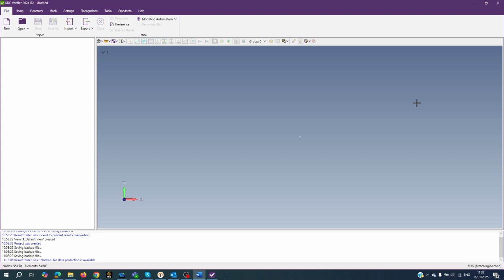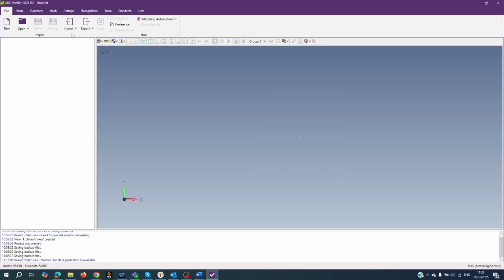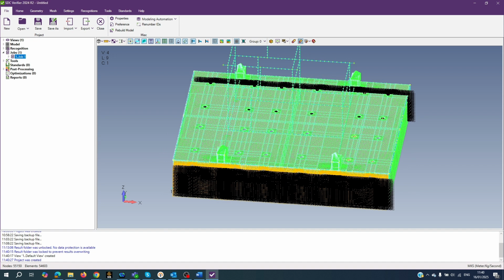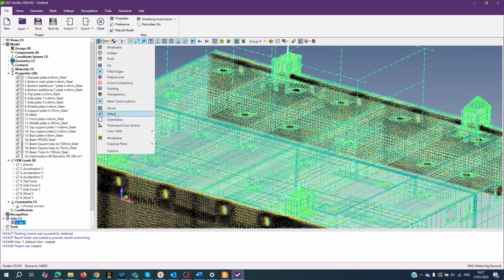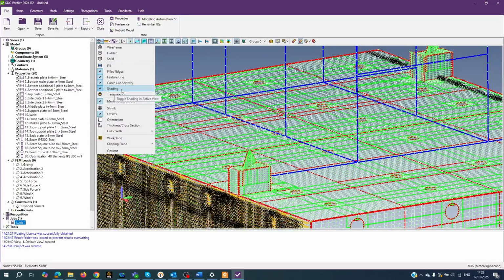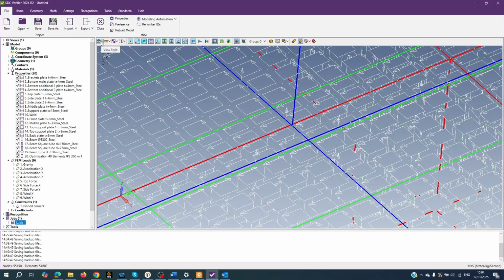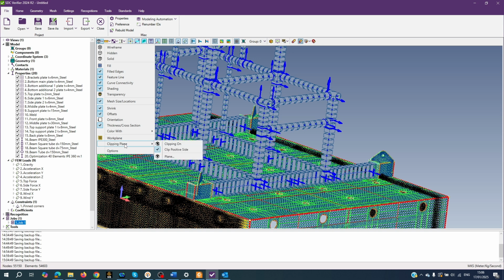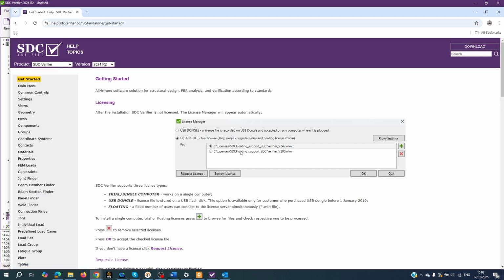How to Import a Model into SDC Verifier: A Step-by-Step Guide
📝In this tutorial, discover how to import a model into SDC Verifier with ease. We’ll walk you through the Import function, which allows you to create new projects or update existing ones using CAD geometry, finite element models, or analysis results.

Why Watch:

✔️Learn how to import CAD geometry, Femap models, analysis models, and results.
✔️Find out about key options in the Import menu, like Project Parts and Advanced View Style settings.
✔️See the tips for toggling visualization options like shading, mesh size, and clipping planes to optimize your workflow.

By the end of this video, you’ll confidently manage model imports and fine-tune your project view in SDC Verifier.

0:00 – Introduction
0:11 – Importing a Model
2:34 – Starting the Import Process
3:09 – Successful Import
3:51 – View Style Menu
6:46 – Mesh and Shrink Options
9:40 – Clipping Plane
10:21 – Advanced View Settings
10:57 – Help Resources
11:23 – Summing up